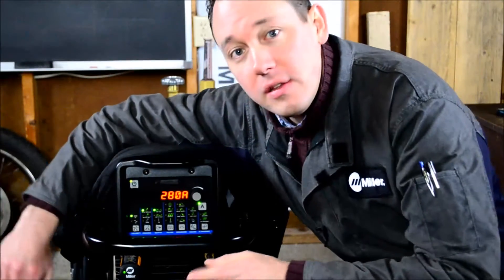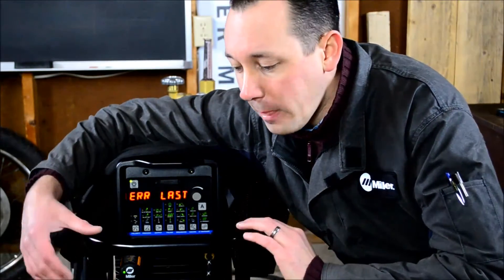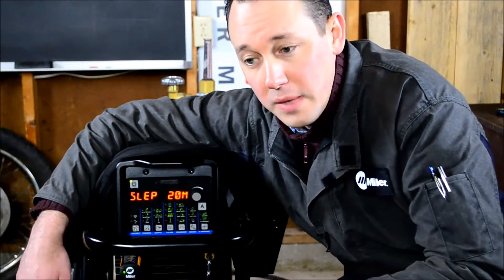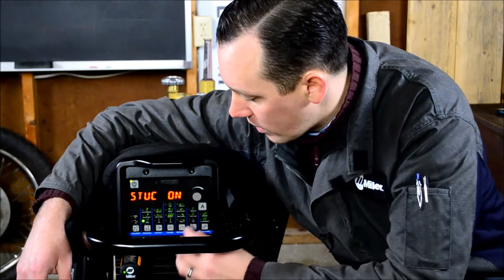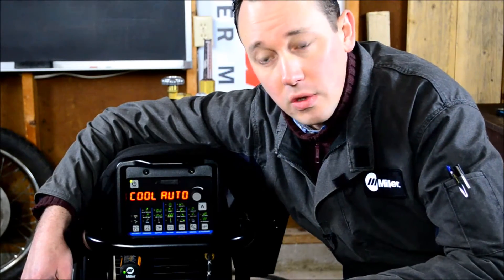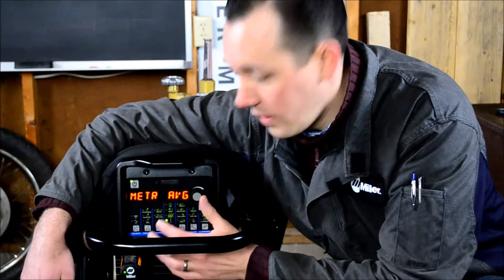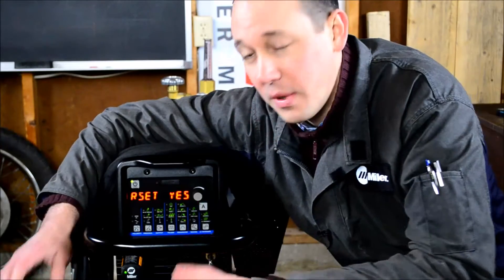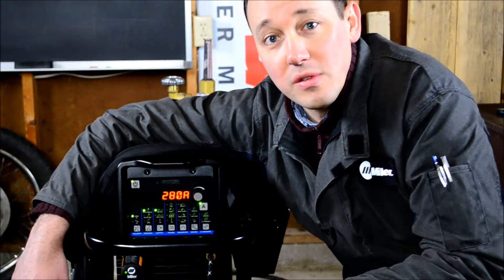Miller Dynasty 210 / 280 DX Tech Menu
A walk-through of the Dynasty 210 / 280 DX Tech Menu.